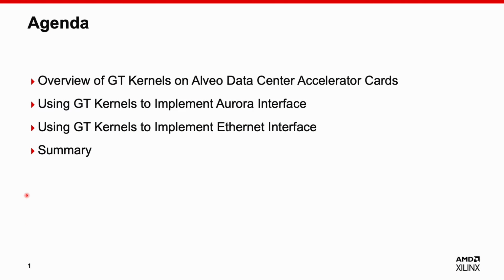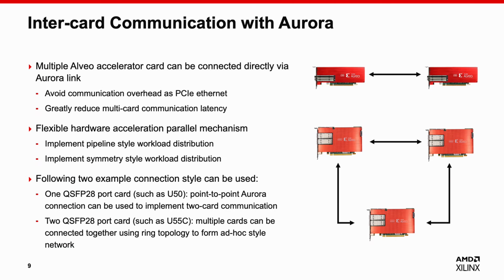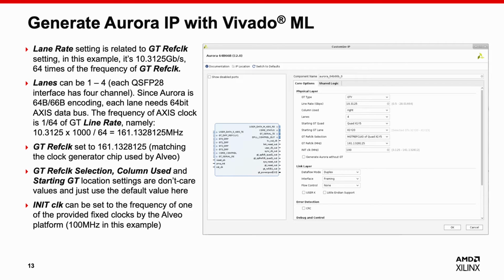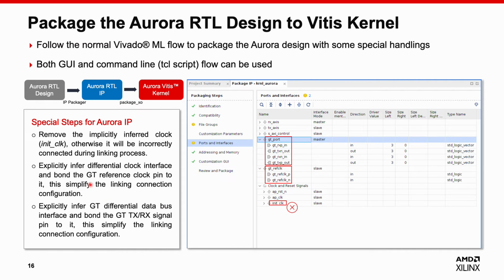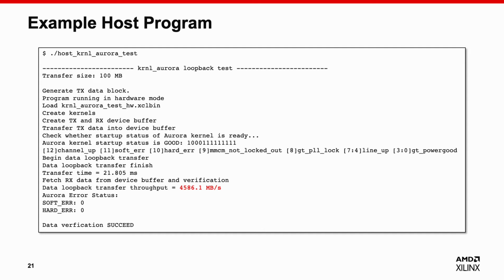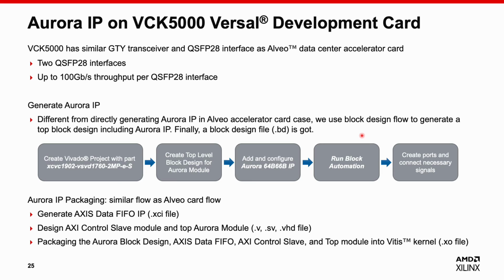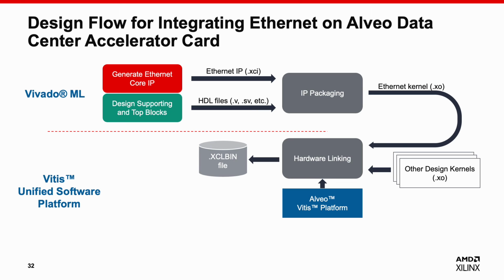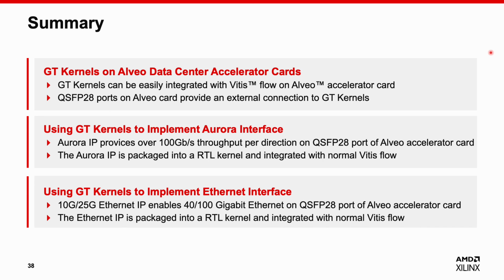Using GT kernels on Alveo with Vitis Flow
Introduce the usage of GT Kernels on Alveo with Vitis flow. Two example designs from Vitis-Tutorial Github repo will be used to illustrate the flow to integrate Aurora IP and Ethernet Subsytem IP on Alveo and VCK5000 accelerator cards with Vitis and target platform.